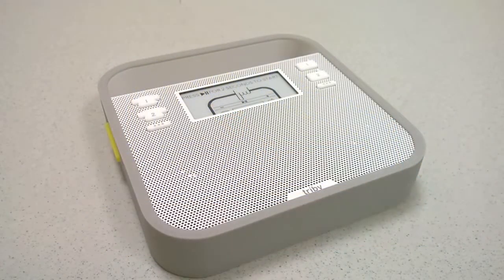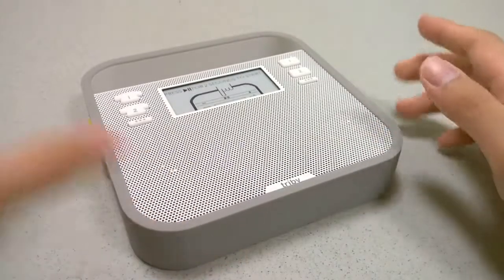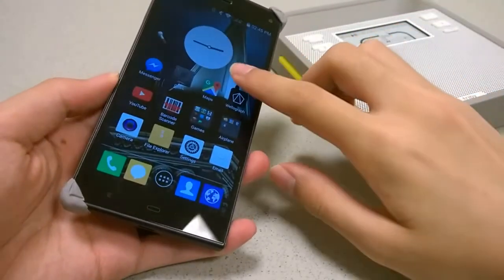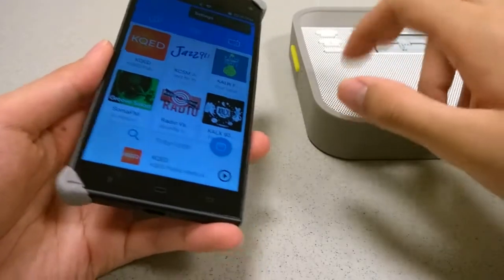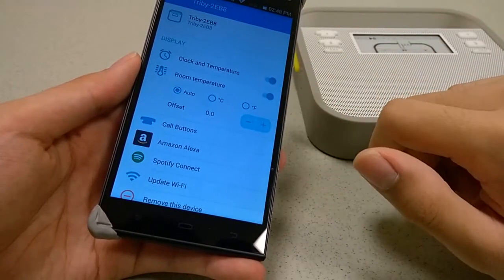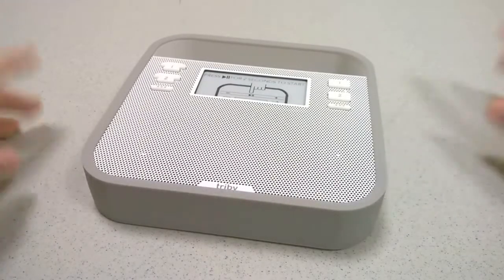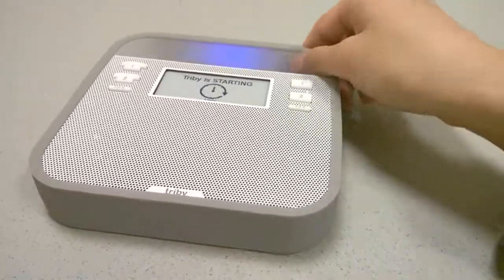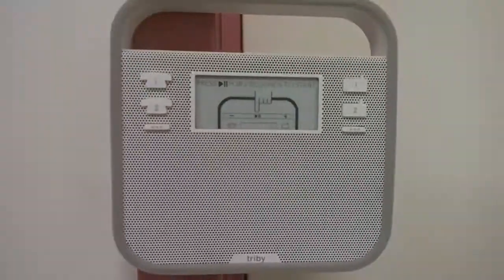REVIEW: Invoxia Triby Smart Amazon Alexa Speaker!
The ambitious Invoxia Triby smart speaker (Wi-Fi, Bluetooth) features the Amazon Alexa API, an 'e-ink' display for quick notifications, and access to streaming music services. And oh, it can also answer phone calls. Find out what we thought of this cute, magnetic, 'do it all' speaker in this video review.

Bumper cases:

Details:
Triby features voice control with Amazon Alexa and is a smart portable speaker, Internet radio, hands-free speakerphone, and connected message board all rolled into one!
Use the Alexa Voice Service to play music, provide information, get the news, set alarms,control smart home devices, and more using just your voice. Just say the wake word "Alexa" and Triby responds instantly.
Preset Internet radio stations and Spotify playlists for one-button access
Make calls over VoIP or with a paired smartphone from 15 feet away
Draw and share doodles and texts from your smartphone to Triby's alway-on display
Stick Triby to the fridge with its magnetized back
Enjoy up to 2 days of battery life. Charge with micro USB.

Triby is the first Alexa-enabled speaker that is fully portable yet can hear you from across the room. Its design is as adorable as it is practical with buttons for shortcuts to your favorite music and an always-on screen to display memos, information about what you are listening to, and much more.
Triby features a superior Wi-Fi and Bluetooth speaker that provides awesome sound quality for listening to music from personal devices, streaming services and Internet radio stations. The sophisticated microphones work with the speaker to turn Triby into a hands-free speakerphone for VoIP and paired smartphone calls, while its E-Ink screen shows messages, and doodles that family members send via the Triby app.